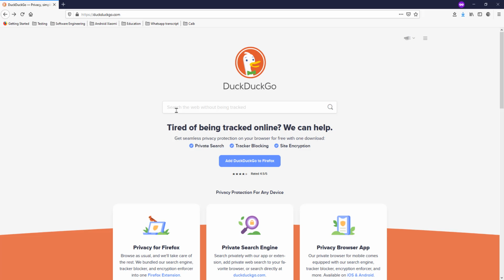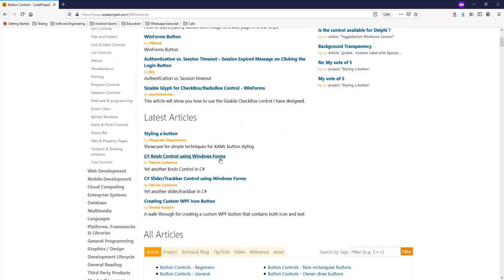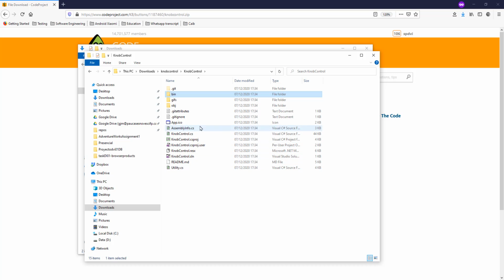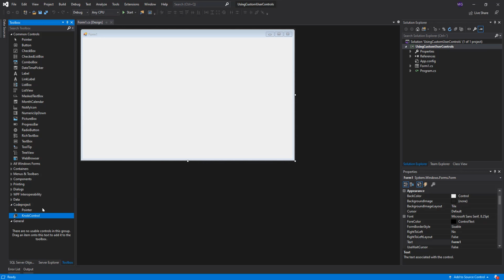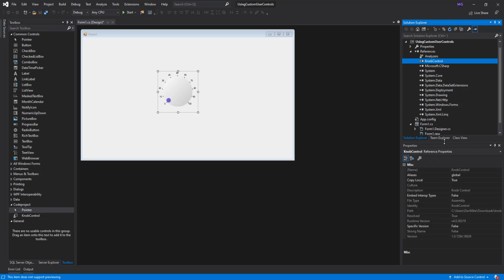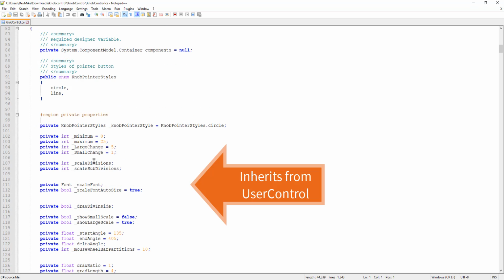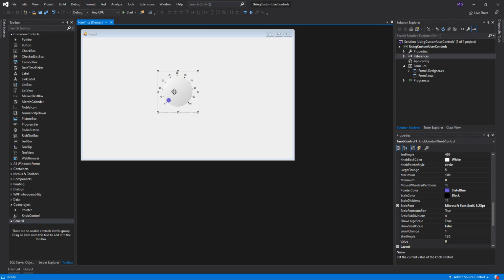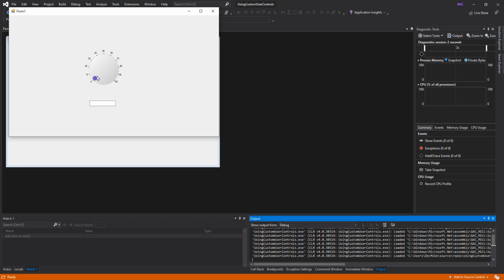Using Custom User Controls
Download a free external user control and include it in a Windows Forms application.